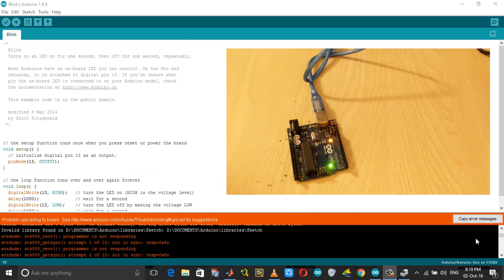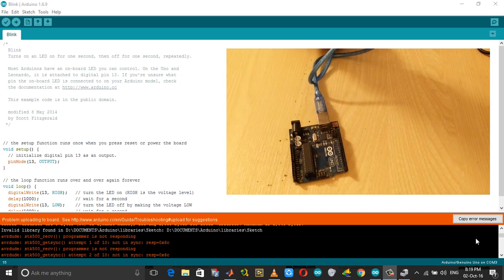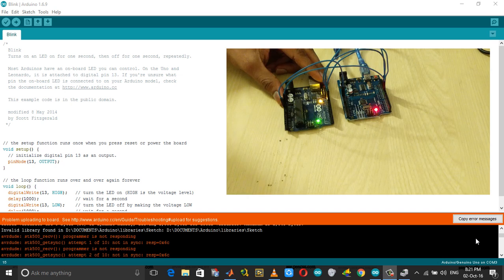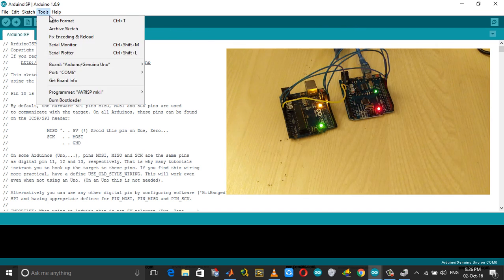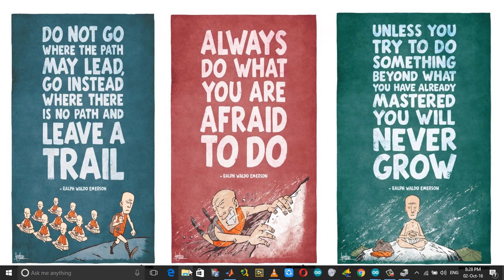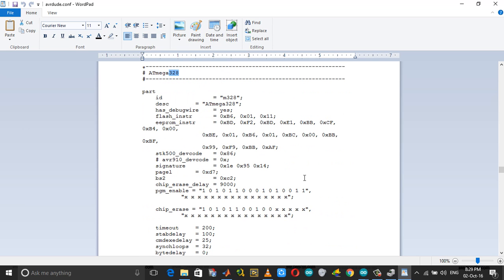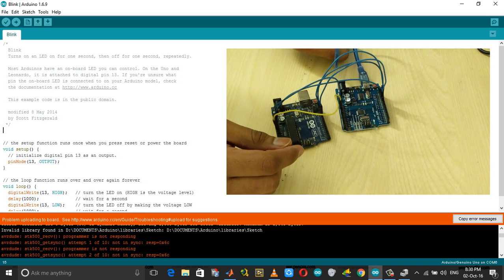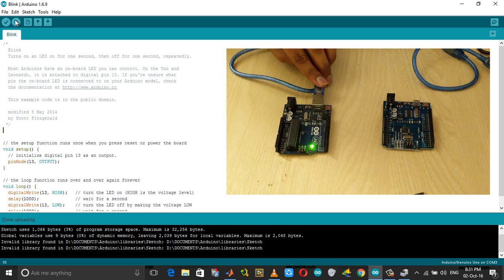Fix avrdude: stk500_getsync(): not in sync: Error In Arduino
A video on how to fix the avrdude: stk500_getsync(): not in sync error.